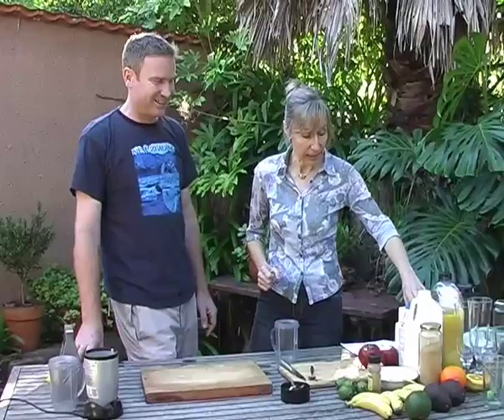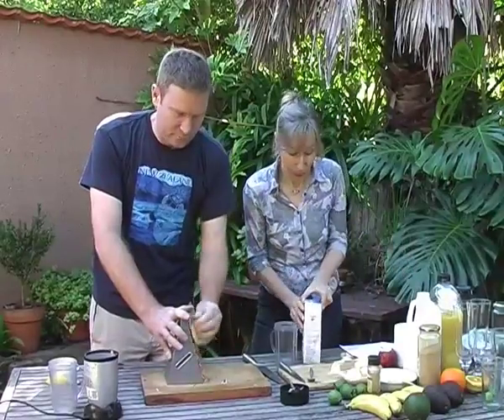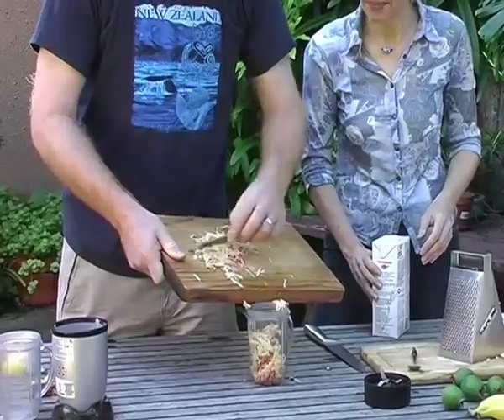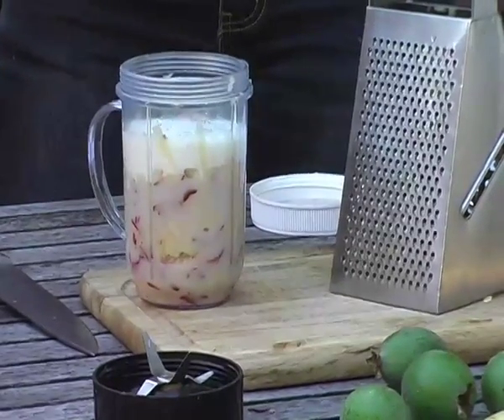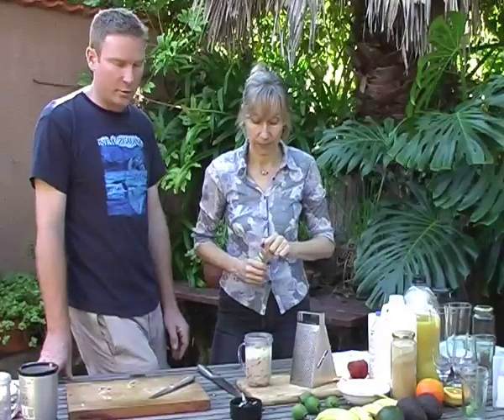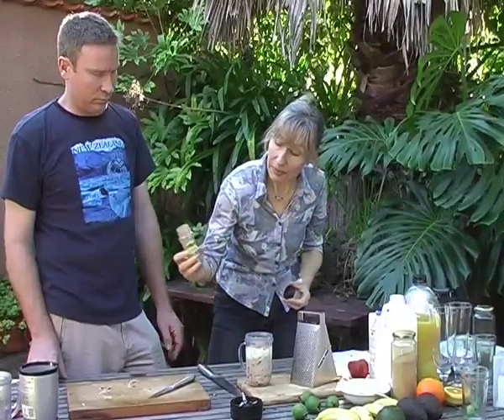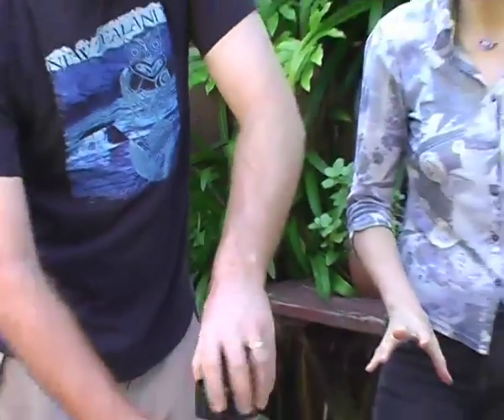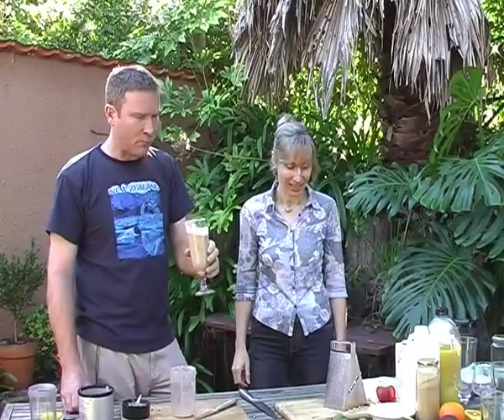DETOX diet plan Recipe 5 - Apple and Cinammon Smoothie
Brett and Moira are in the kitchen bringing you the Ultimate Herbal DETOX diet recipes and SLIM easy food ideas, every week there is a new recipe for you to make in only ten minutes. The ideal companion to your detox or weight loss program.